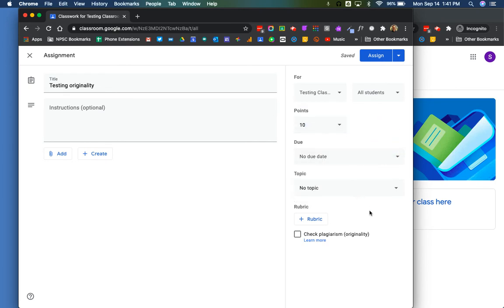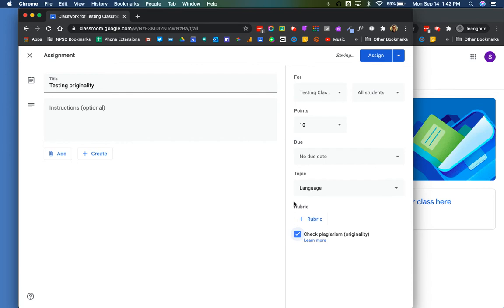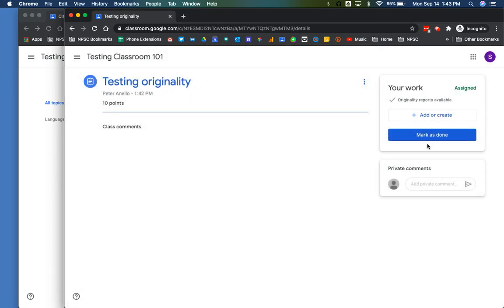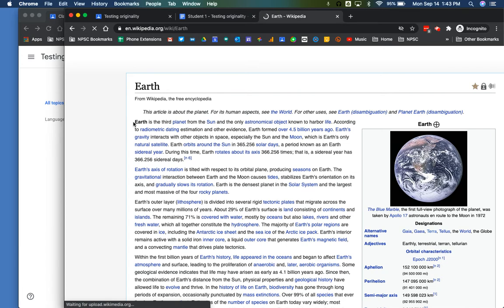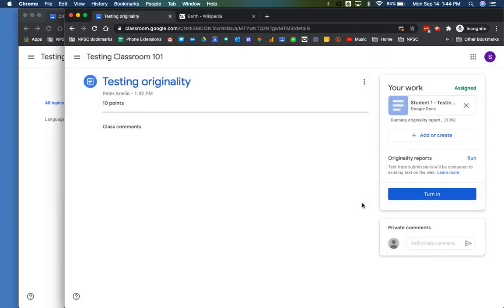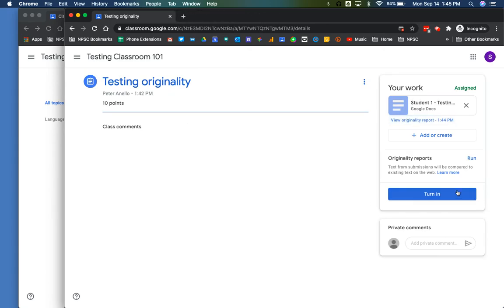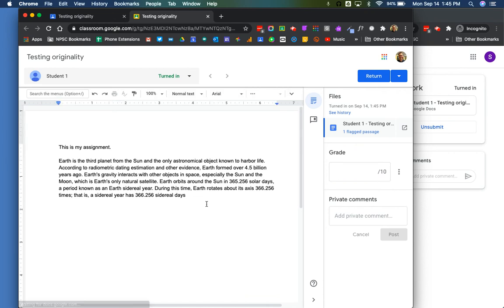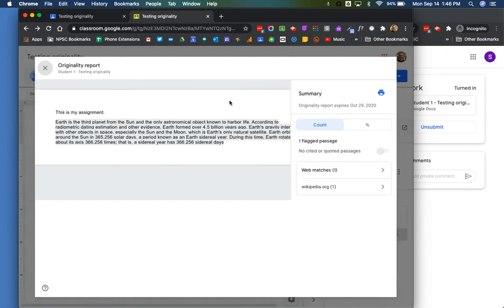Originality Reporting in Google Classroom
Here's a little video providing you with an overview of setting up and the workflow of originality reports within Google Classroom.